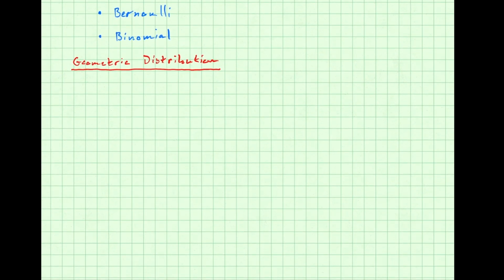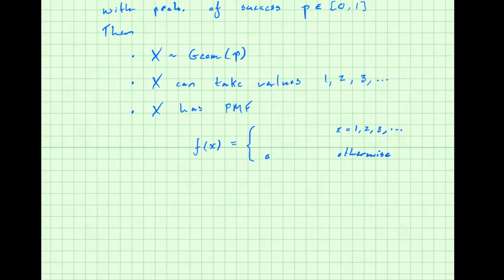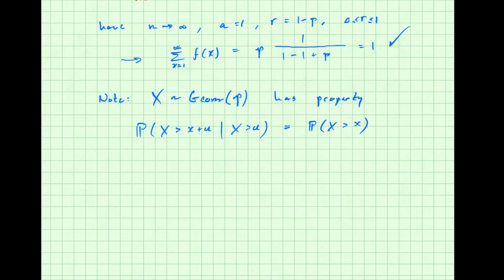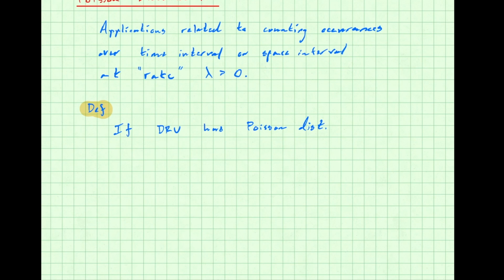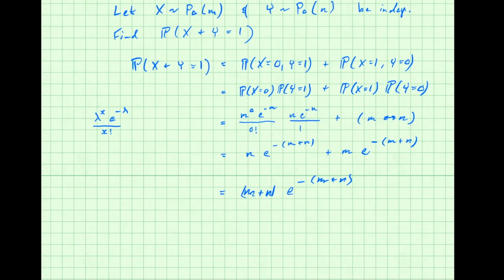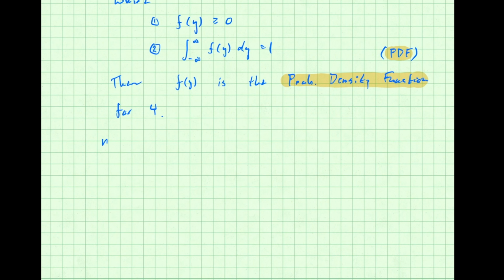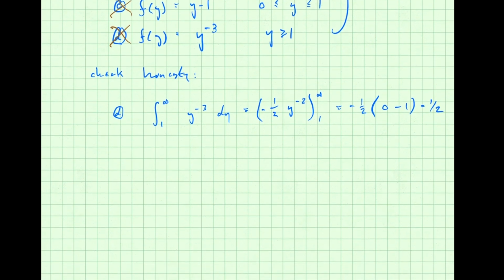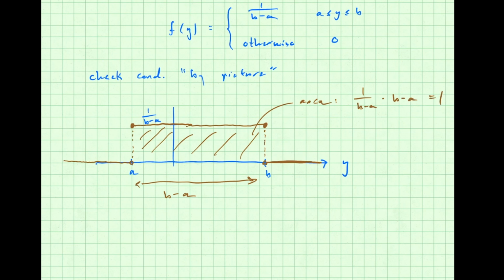Probability Lecture 14: geometric distribution, Poisson distribution, & continuous random variables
We see a couple more discrete distributions (geometric and Poisson), and we introduce continuous random variables.

This lecture was given in 2021 as part of a Combinatorics and Probability module (MT2504) offered to undergraduate students working toward a variety of degree programs related to statistics or mathematics at the University of St Andrews, in Scotland.